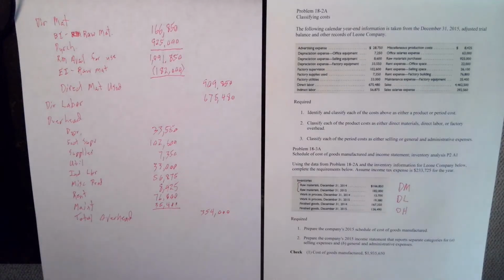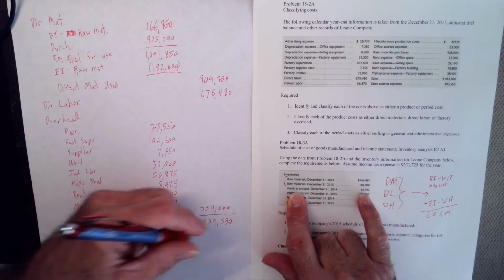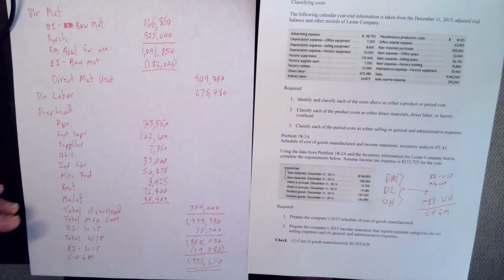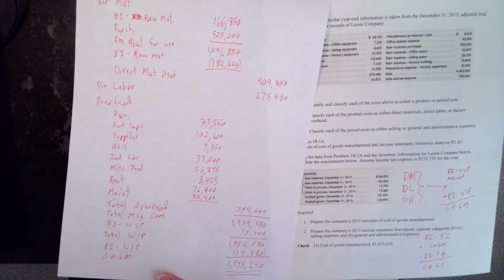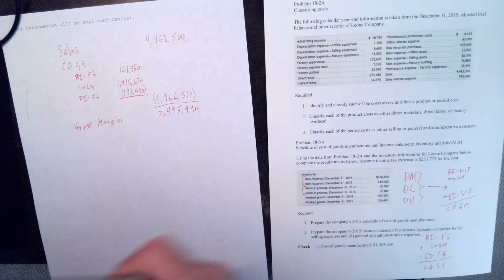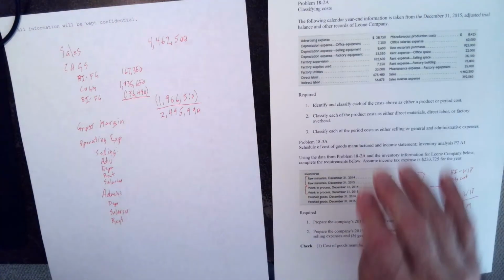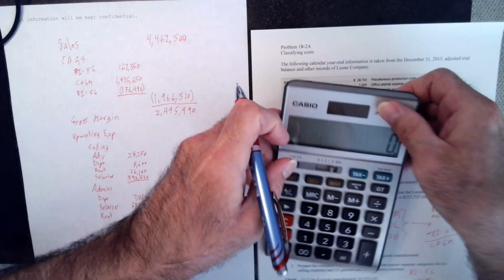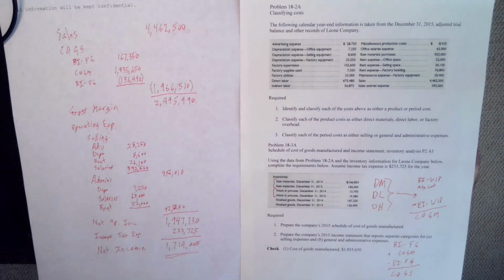Ch 18 Practice Problem-Product Cost and Period Cost pt 2